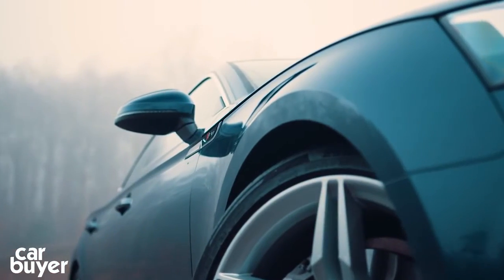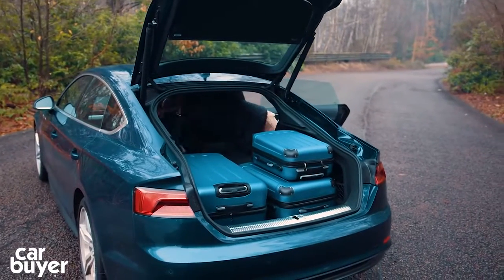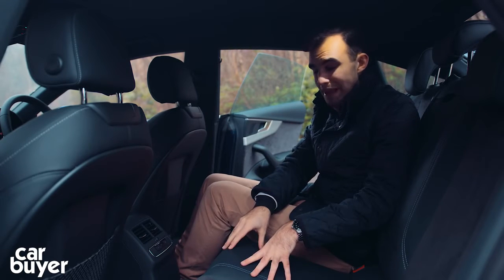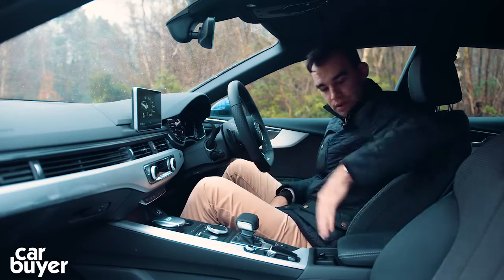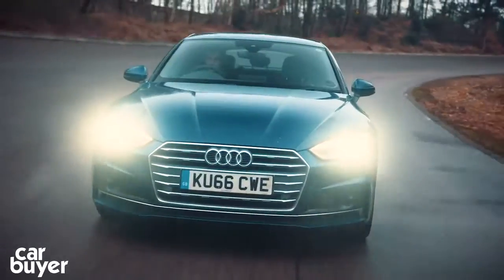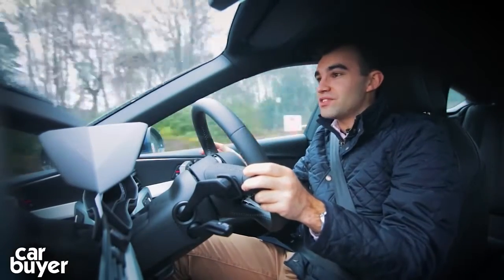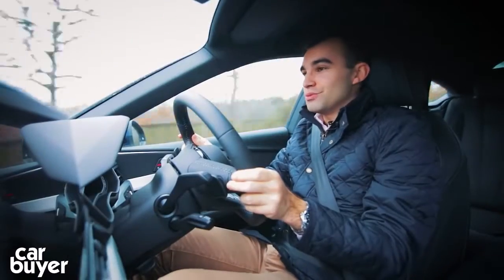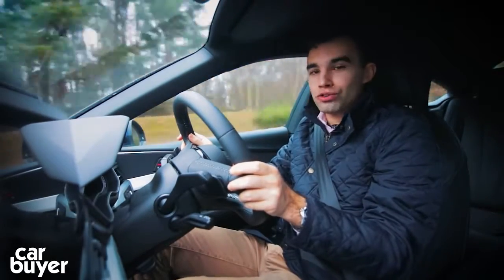Audi A5 Sportback hatchback review 2017 Carbuyer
The outgoing Sportback was a good car to drive and its replacement is even better. We drove an A5 Sportback with the 3.0-litre diesel engine and found it powerful and smooth. Wind and road noise were nicely suppressed – even with the large alloy wheels of our test car – while the engine thrummed along discreetly in the background, providing impressive performance when required.